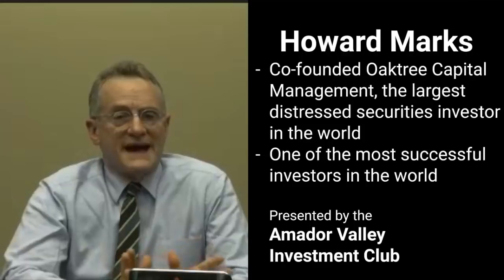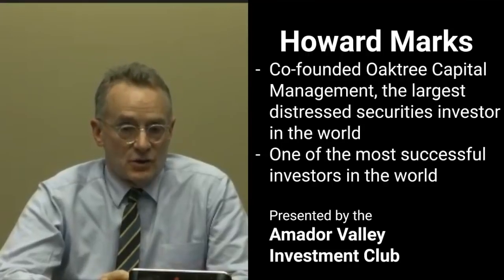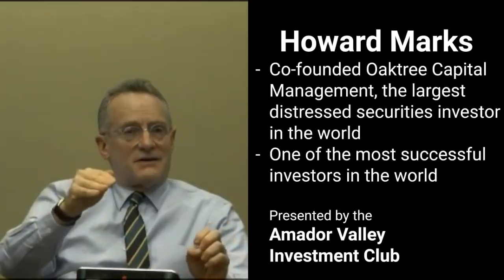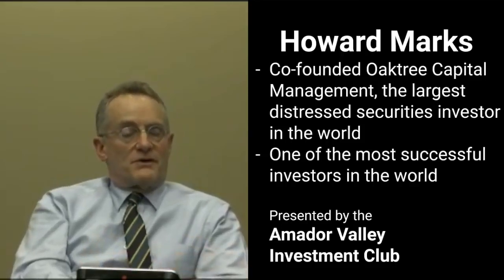Howard Marks on Risk Market Cycles and Investing